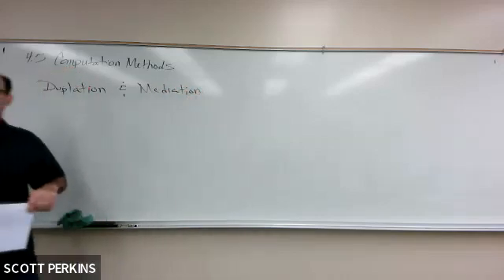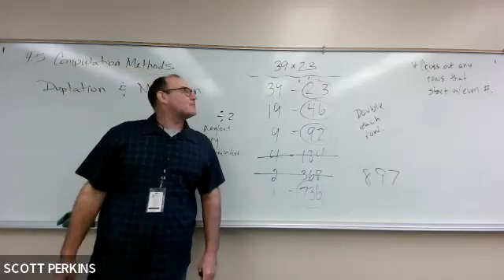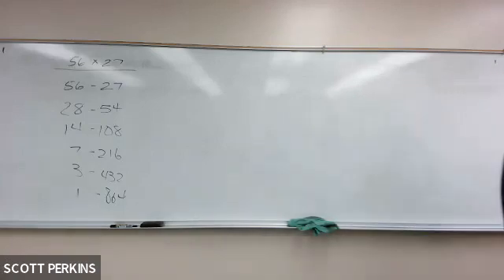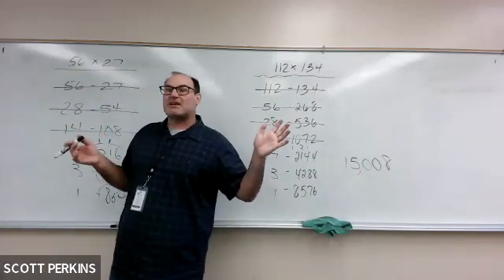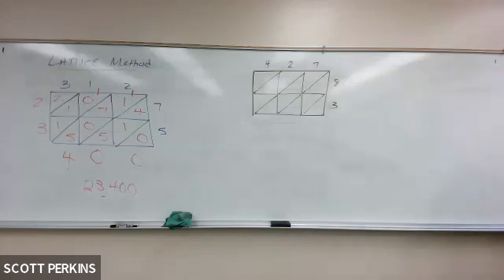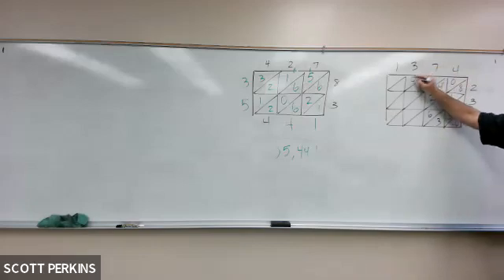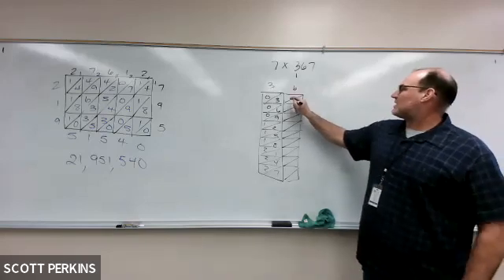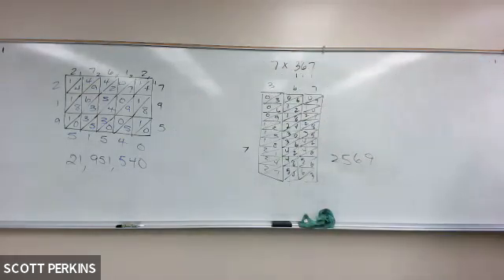MGF 1107 section 4.5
For the end of this unit, we examine a pair of computational methods for multiplication.